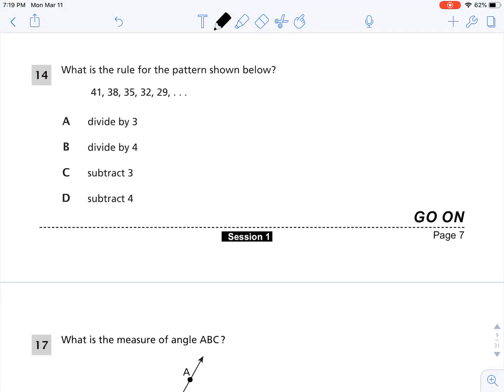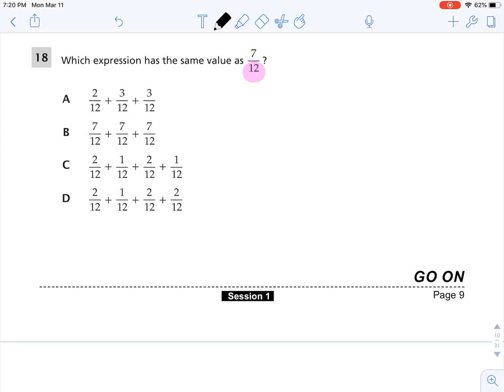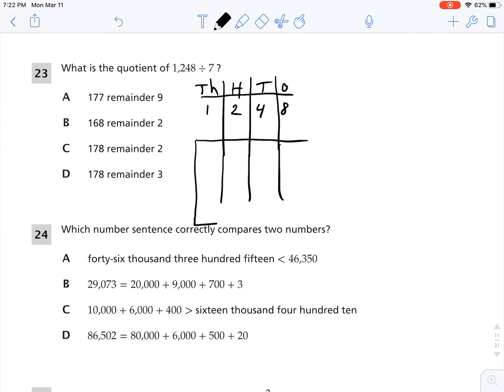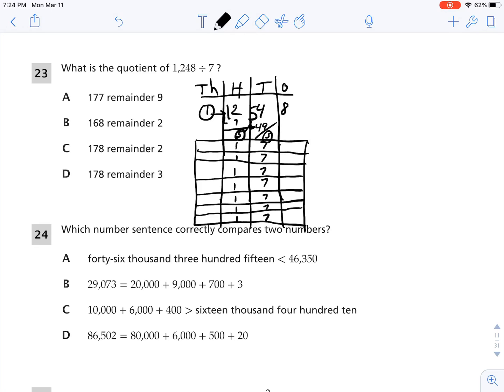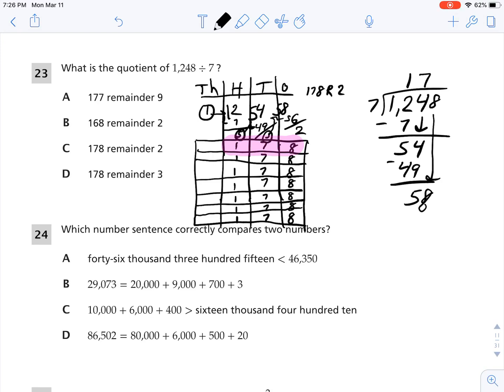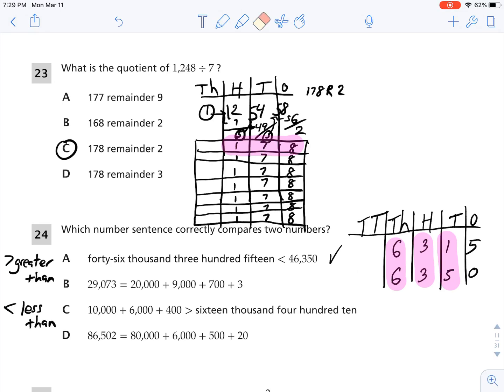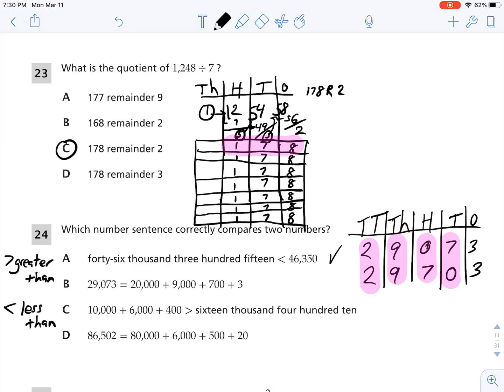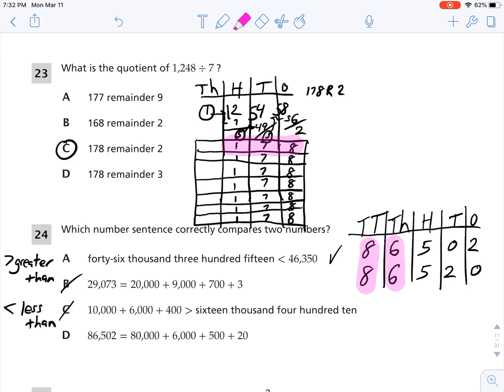4th Grade Math Test Prep Part 2 from NYS 2018 Released Questions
This video provides a review for the 4th grade New York State math test using the 2018 released questions.